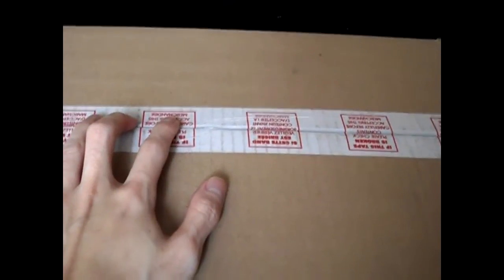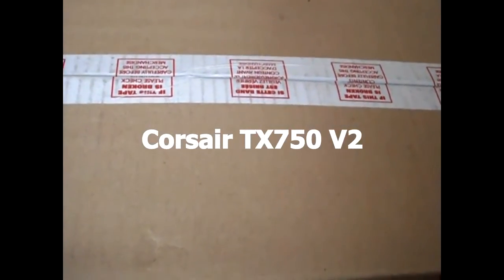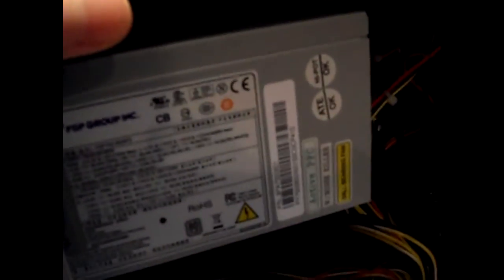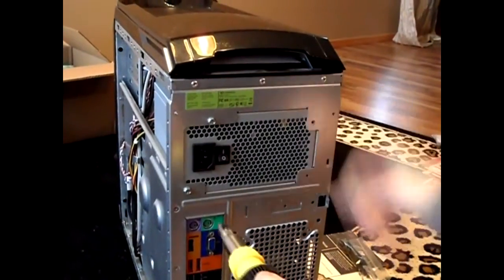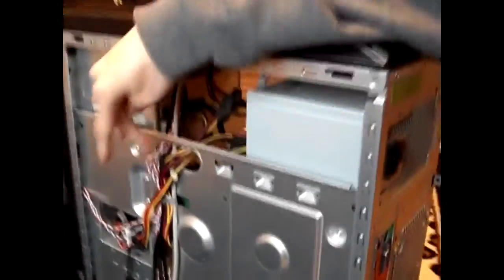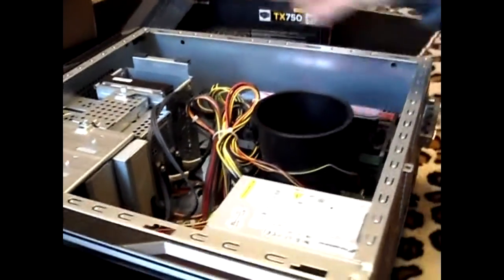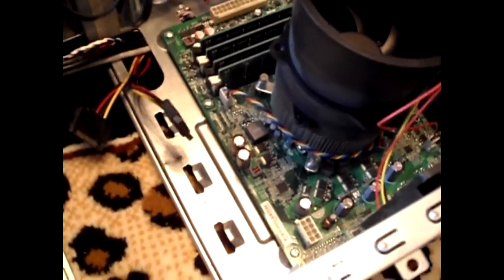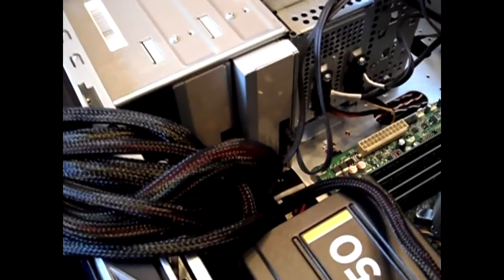Review Corsair TX 750 TX750 V2 watt unboxing and how to install a power supply in a computer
This video is a review of the Corsair TX 750 V2 power supply as well as installation guide.